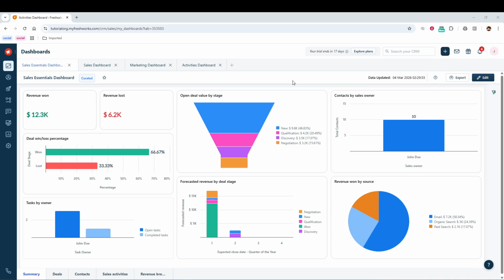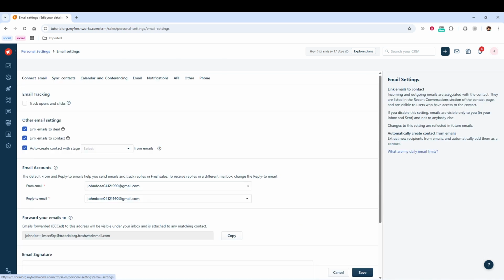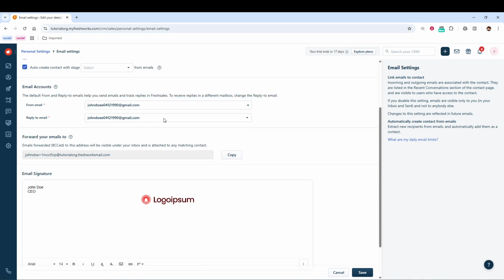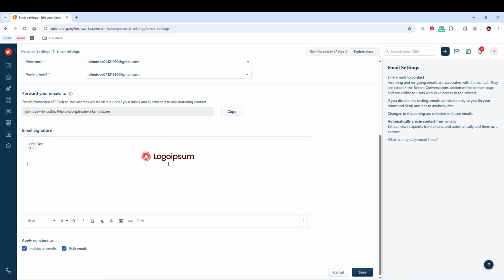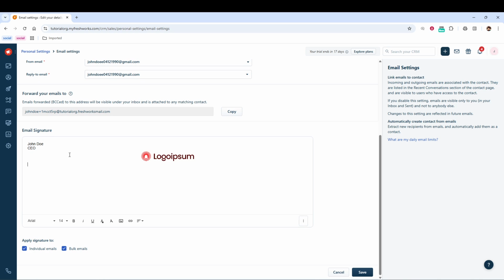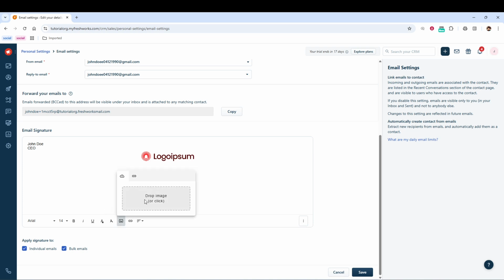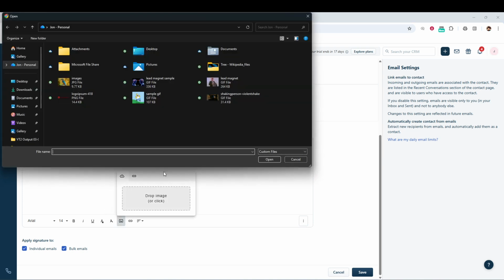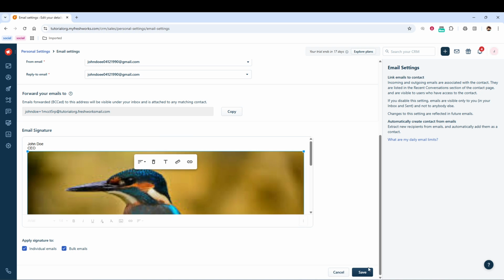How To Add Footer In Freshsales Emails [2026 Guide]